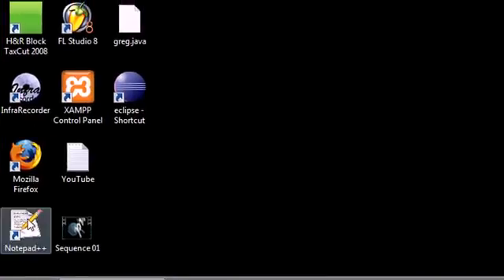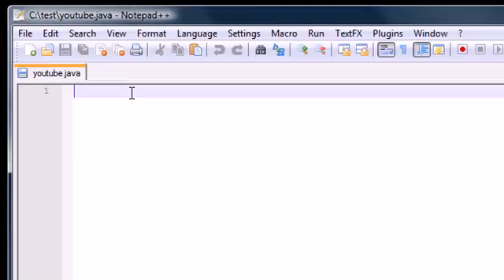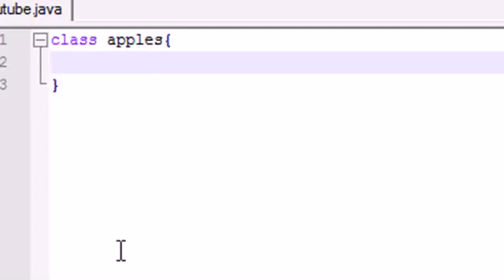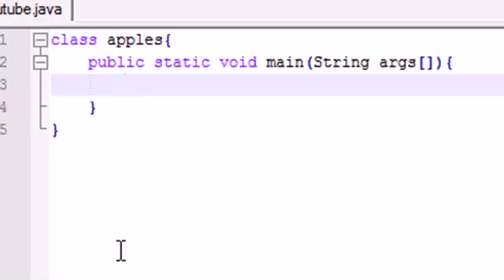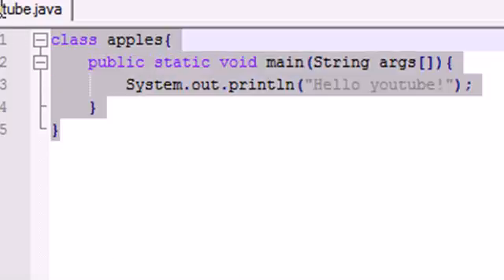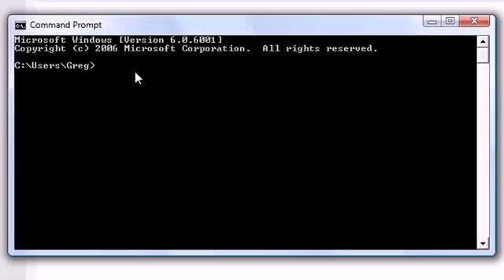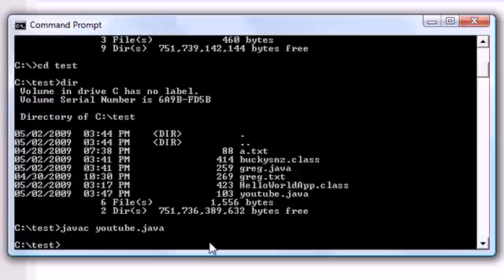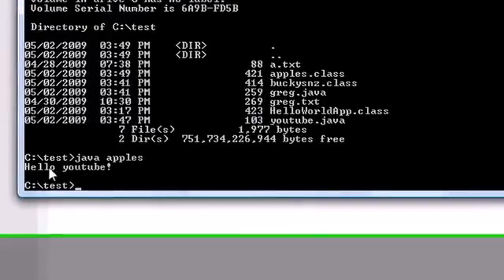Java Programming Tutorial 2 Running a Java Program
Java is a programming language and computing platform first released by Sun Microsystems in 1995. There are lots of applications and websites that will not work unless you have Java installed, and more are created every day. Java is fast, secure, and reliable.

Learning JAVA is as easy as serving coffee!!!